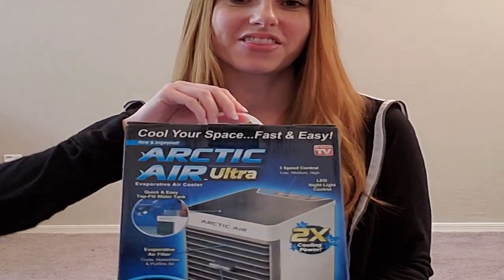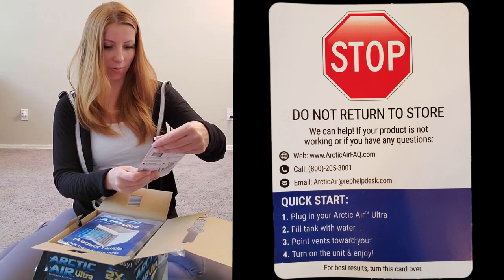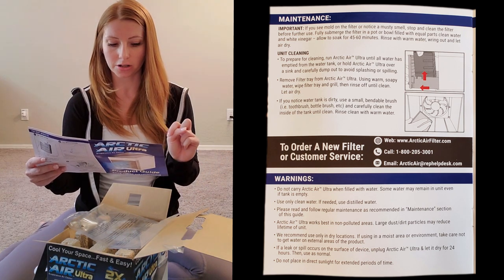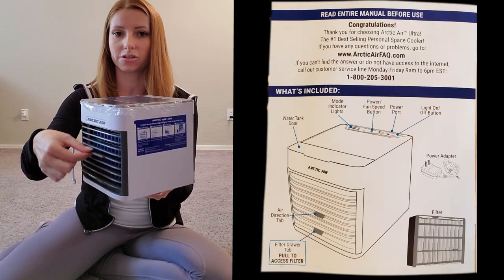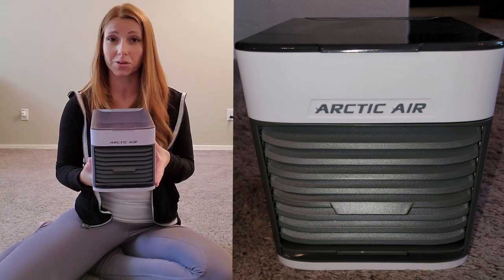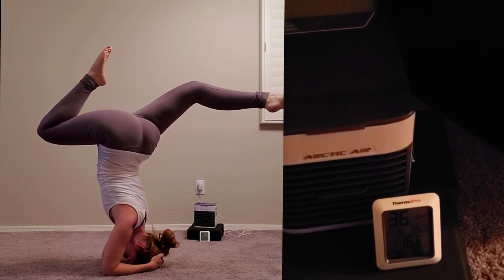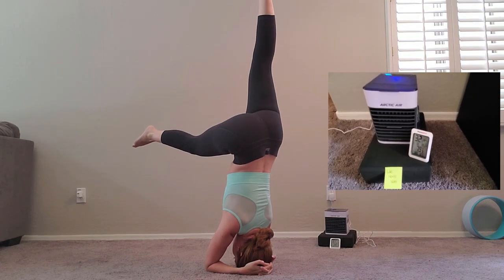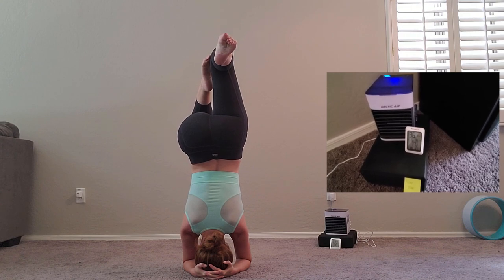Arctic Air Ultra Review: 4 Tests! (Room Temperature Changes)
The Arctic Air Ultra is an As Seen on TV portable air cooler which uses water to cool the air. This personal air cooler is not to be confused with an air conditioner; rather it is “new and improved” version of the original Arctic Air. We put the Arctic Air Ultra to the test 4 separate times using it with lukewarm water, cold water, a frozen filter, and ice cubes. I think you’ll be surprised with the results, I know we were.

Personal Air Coolers on Amazon

We post a new As Seen on TV Review every Monday!

© Music Licenses ▼
THBD: